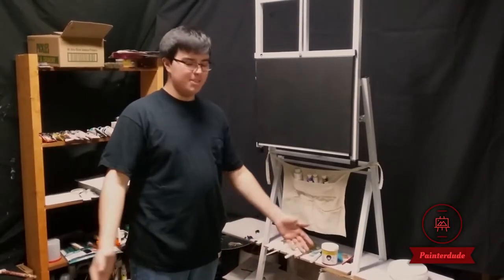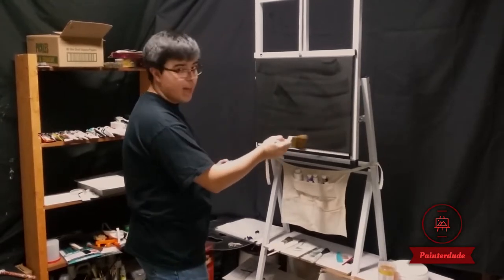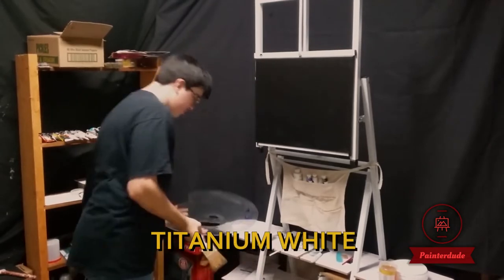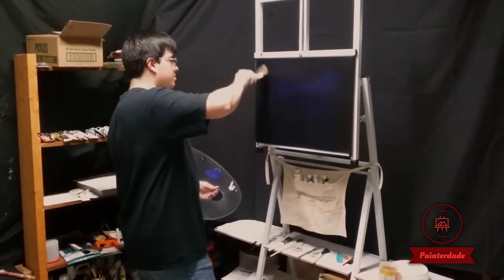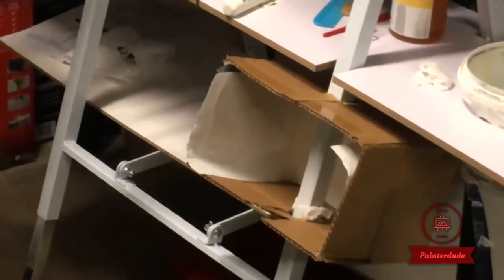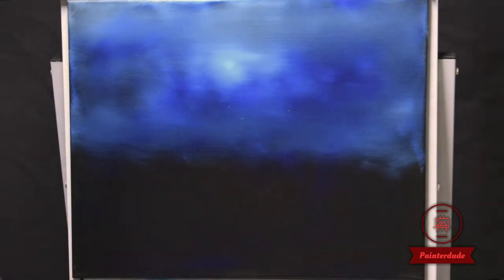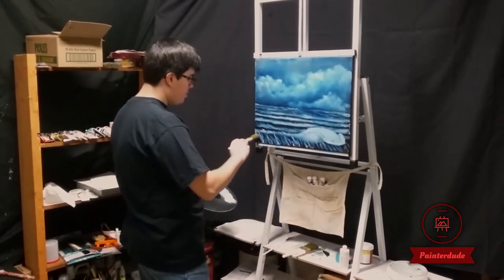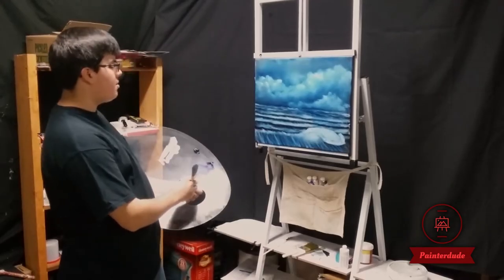Episode 6 - My Second Oil Seascape!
This how I painted the oil version of episode 3. This painting was very simple as far as paint seascapes go, and this was only my second. if I can do it, so can you. This painting also uses only 3 colors, so you don't need many materials. Happy late Thanksgiving, I hope you stay safe and healthy, and enjoy the video.